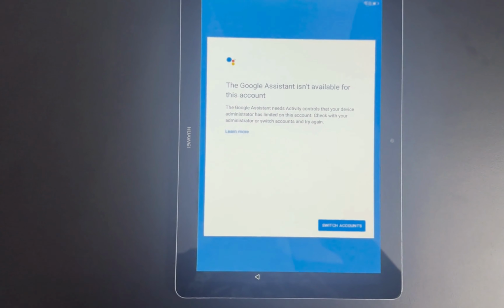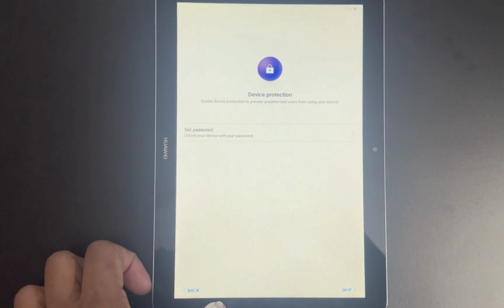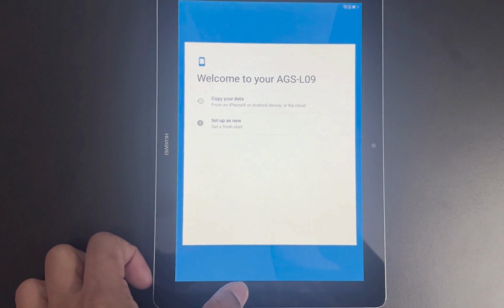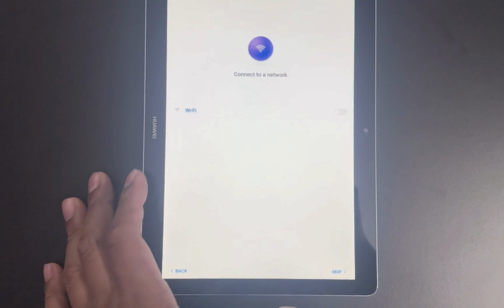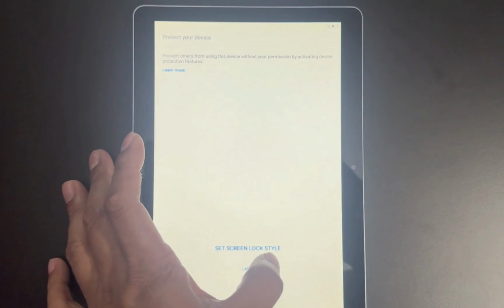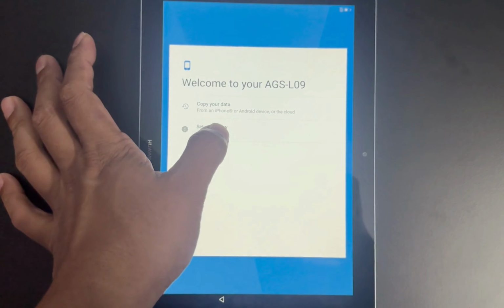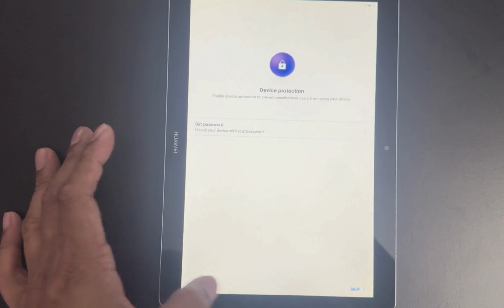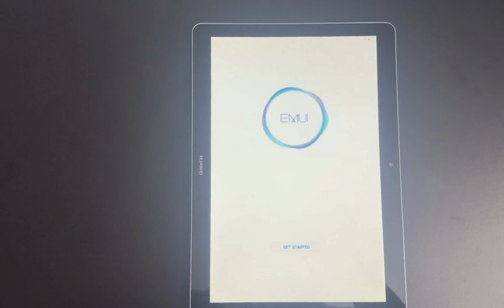Google Assistant Not Available for this Account Error - 100% Fix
See how to Fix the Google Assistant not Available on this account Error after Reseting Android Phones or Tabs. Learn how to bypass the setup loop.

If you are stuck on the Google Assistant unavailable screen, this video provides a direct method to resolve the issue. We demonstrate how to navigate past the error by disabling your Wi-Fi connection and re-running the initial configuration screens. This process is specifically designed for users encountering roadblocks during the device setup phase.

By following these steps, you will successfully navigate through the Google Services and device protection prompts. We also cover how to reach the final EMUI setup screen without getting caught in an endless loop. This walkthrough is essential for anyone currently unable to complete their phone configuration due to unexpected software errors.